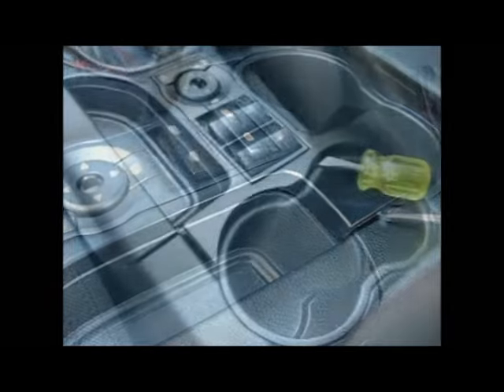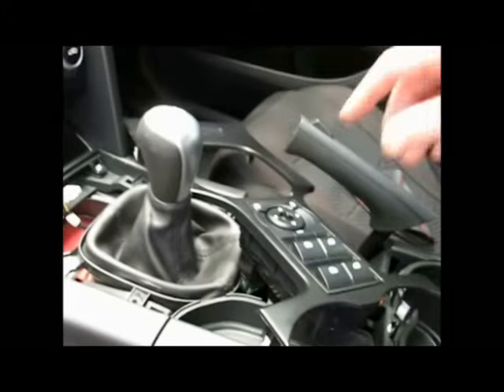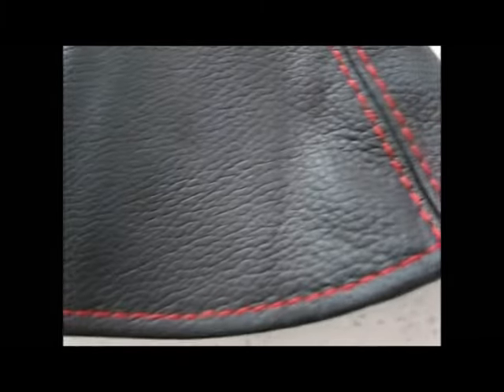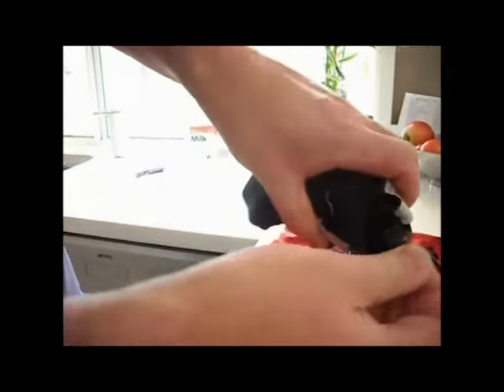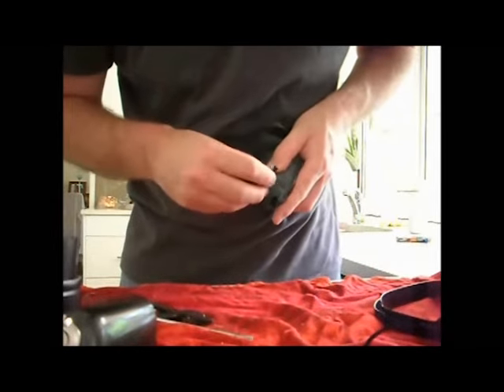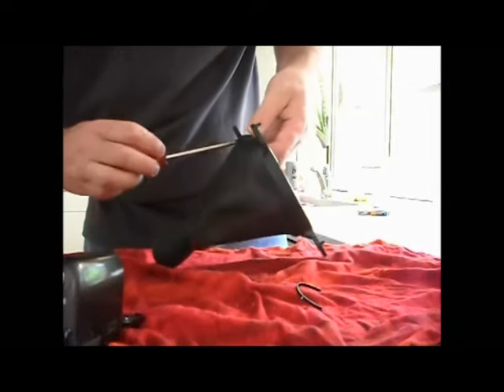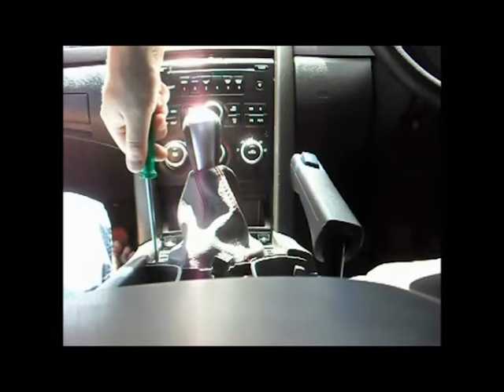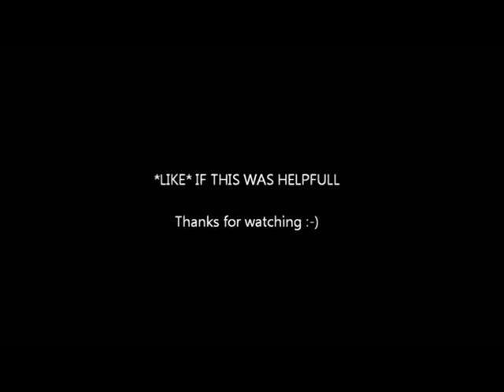HOLDEN VE VF Commodore Remove Gear Knob and Replace Gear Boot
How to remove the gear knob in your VE Commodore, and how to replace your gear boot in a VE Commodore.